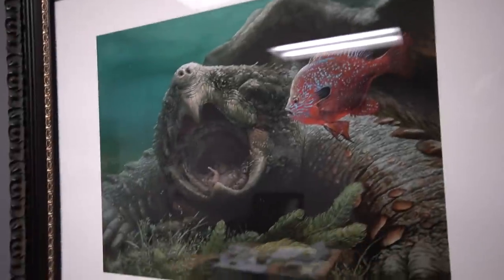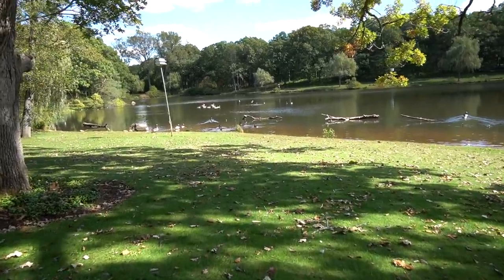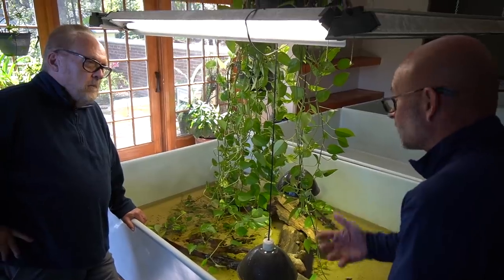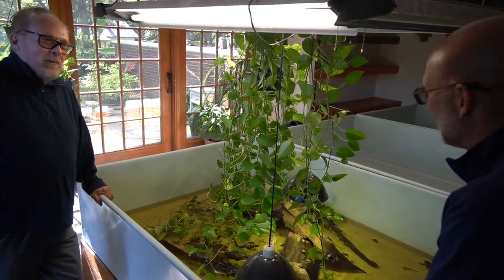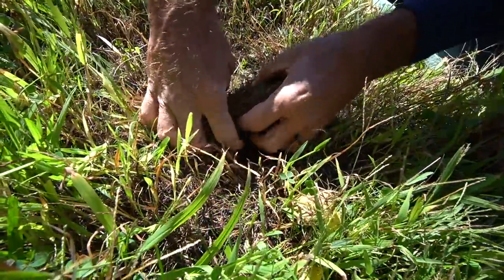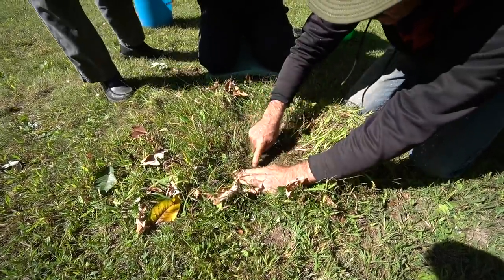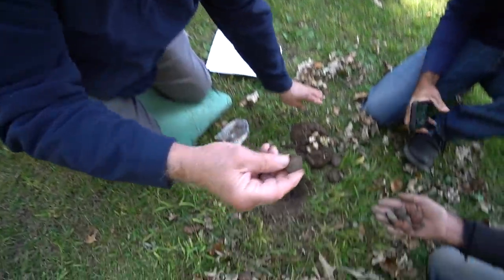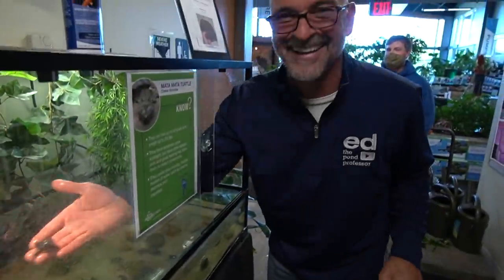Harvesting and Rescuing Baby Turtles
We're back with Bob Krause to collect and rescue baby turtles. This is such a fun adventure that helps turtles to survive.